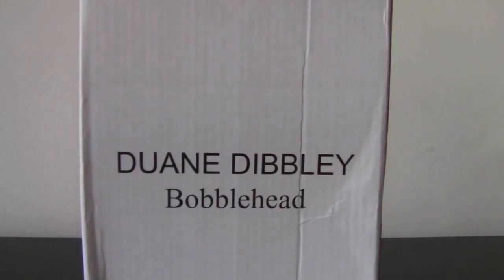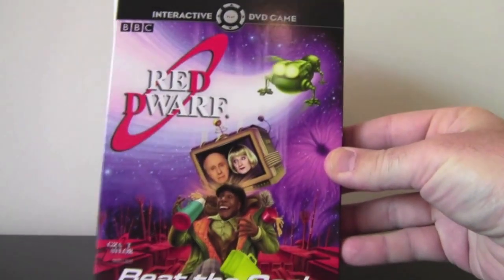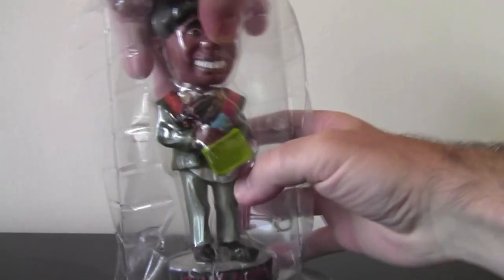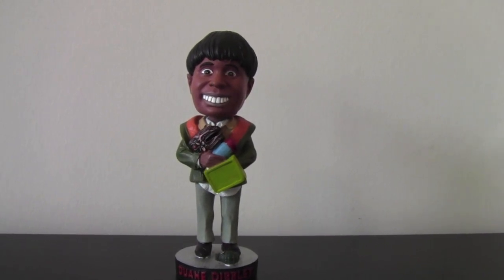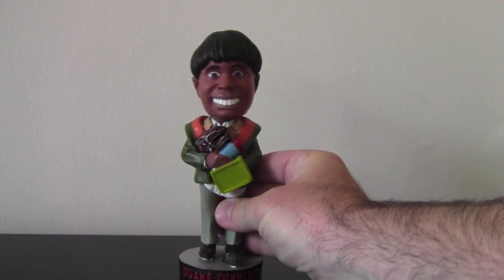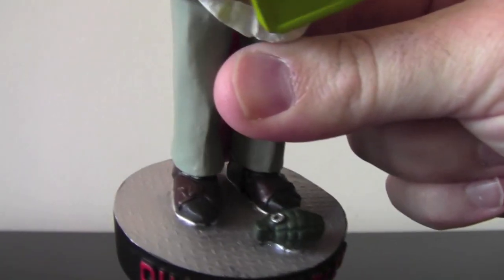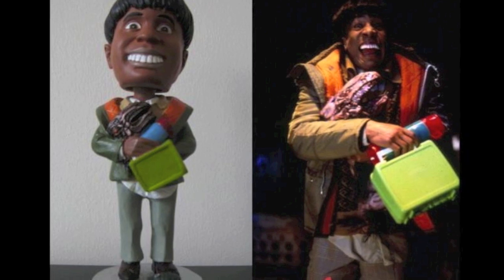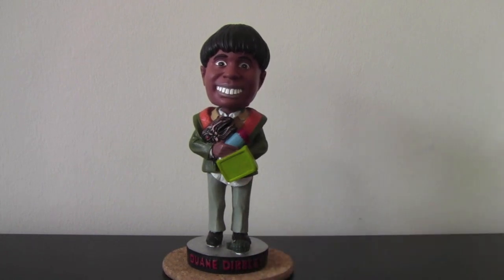Duane Dibbley Bobblehead Model Review - Red Dwarf Figure Reviews Episode 3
Episode 3 looks at the most exclusive Bobblehead that could only be bought through Play.com when buying a limited edition 'Beat the Geek' interactive Red Dwarf DVD quiz game.

Possible websites to buy your own Duane Dibbley Bobblehead:
Play.com's second hand trading serive (make sure they say Duane Dibbley figure included - they were a limited offer only)